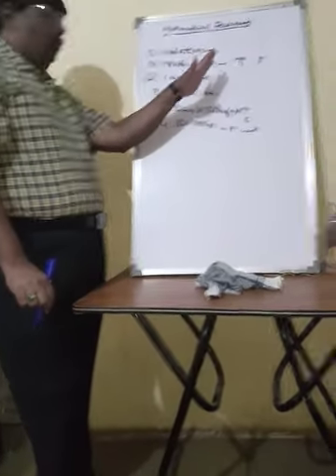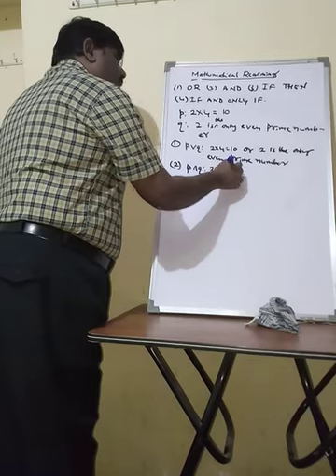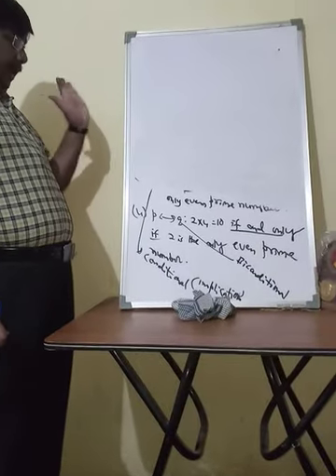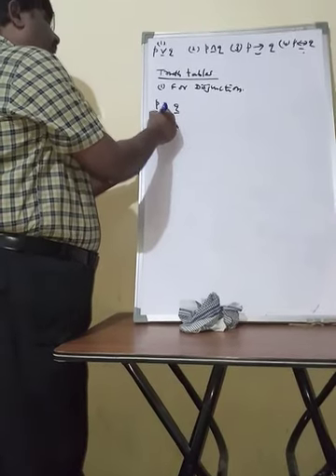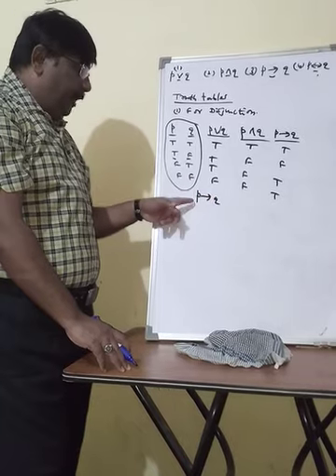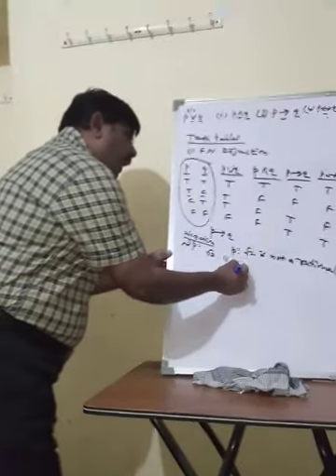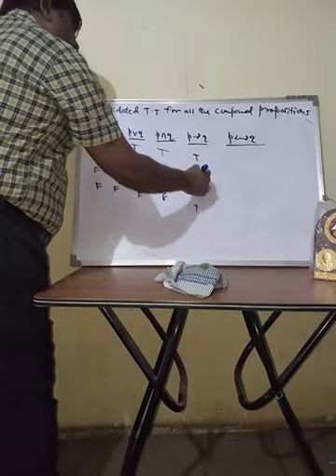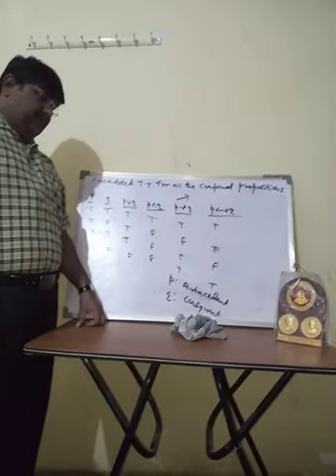MATHEMATICAL REASONING BY SHSNKSRLING SIR